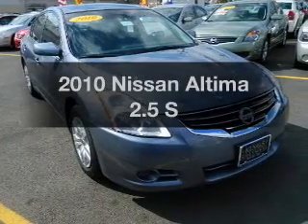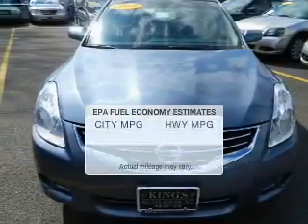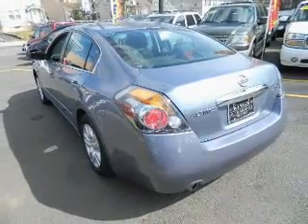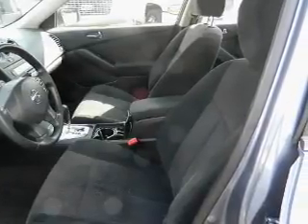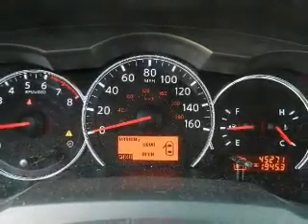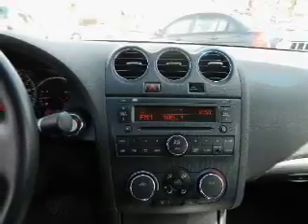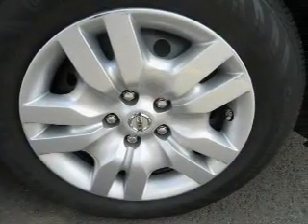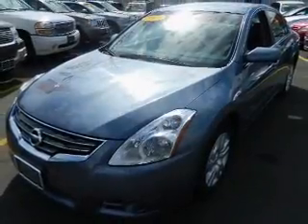2010 Nissan Altima - Linden NJ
Year: 2010
Make: Nissan
Model: Altima
Trim: 2.5 S
Engine: 2.5 liter inline 4 cylinder 16 valve
Transmission: Automatic CVT
Color: Navy Blue Metallic
Mileage: 45261
Address:
300 E St. George's Ave